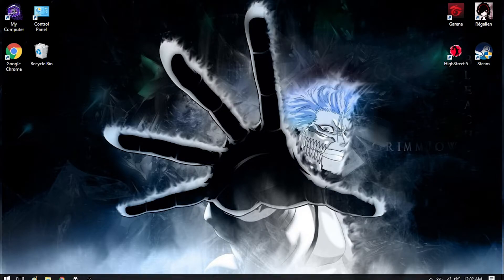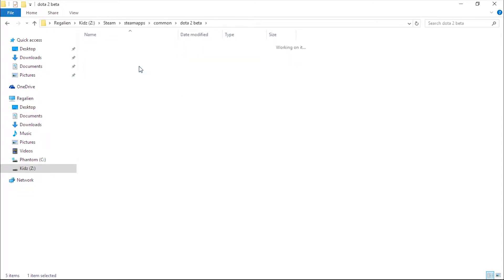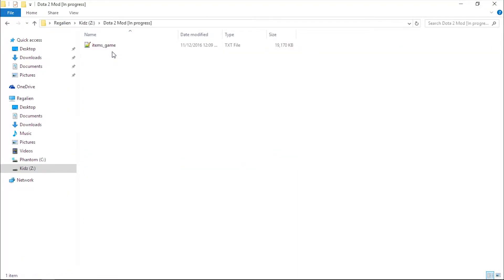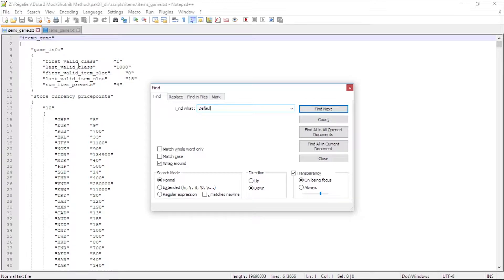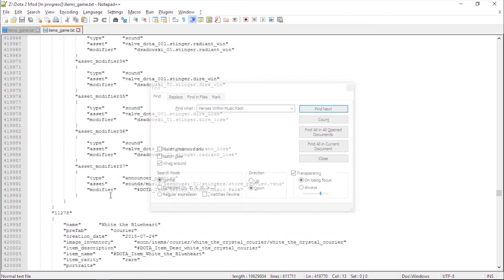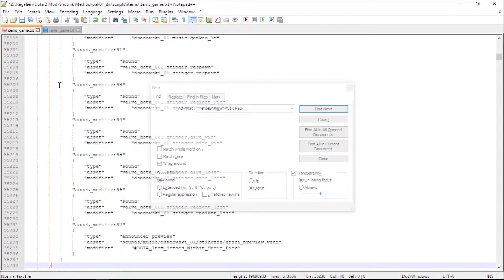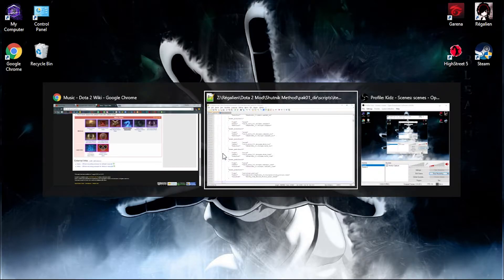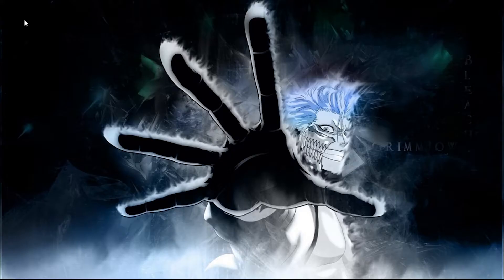Régalien - How to Mod any Music Pack using Items_game.txt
I'm really sorry because I didn't upload video for a while , I hope you all didn't mad at me . There's a short gameplay at the end of the video of me as Phantom Assassin escaping death .

🌌 Default Music

Let me know down below (just leave me a comment) of what you want me to make for the next videos 😄

👉 This is my contribution for link above [I don't think my MOD will work since Fall update]
👉 This is where I will post my future MOD [It's still new , no post yet , I will update from time to time]

❗ Twitch [I don't think I will be streaming with my current rig]

Peace !